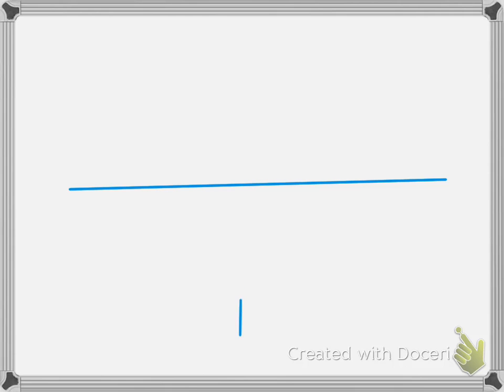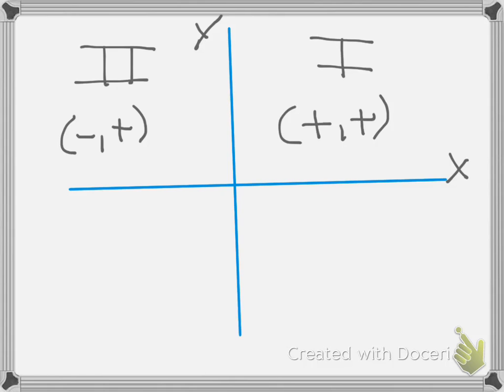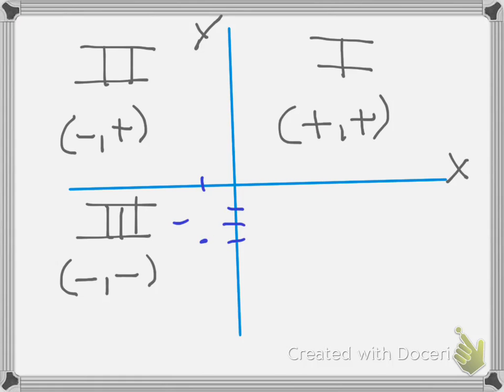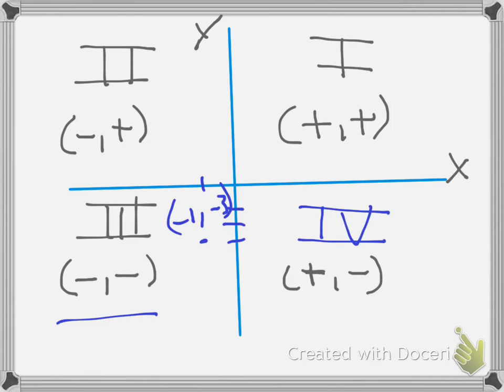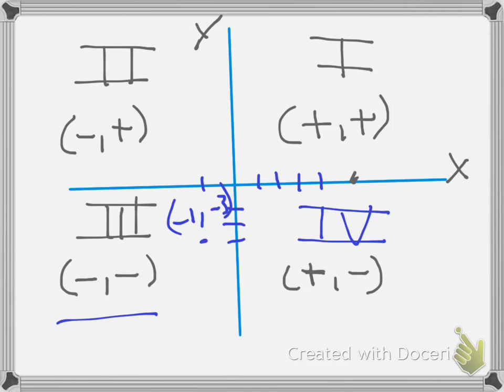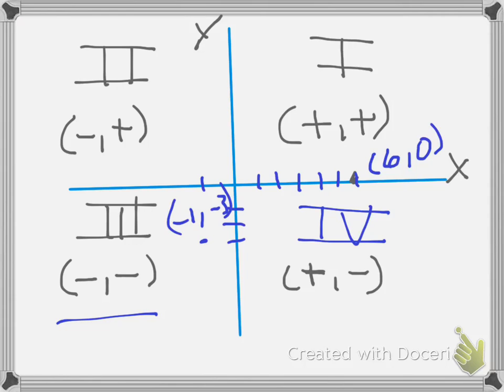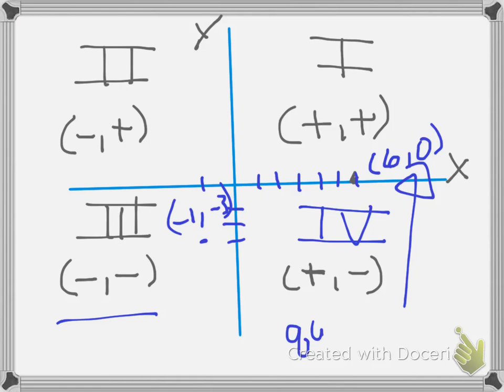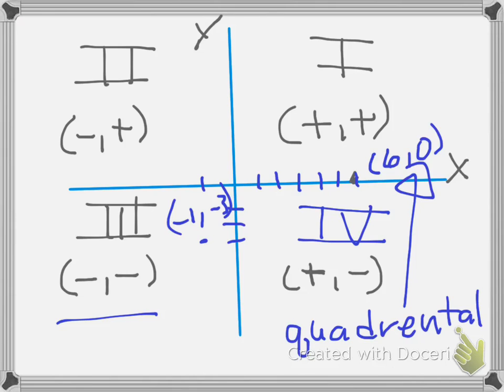Quadrants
This is a short introduction on quadrants that I did in class.